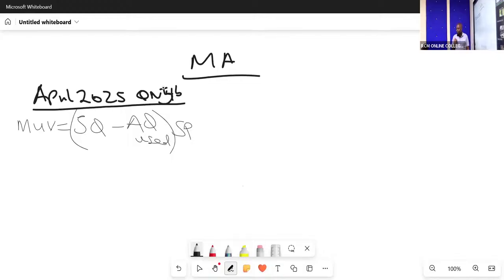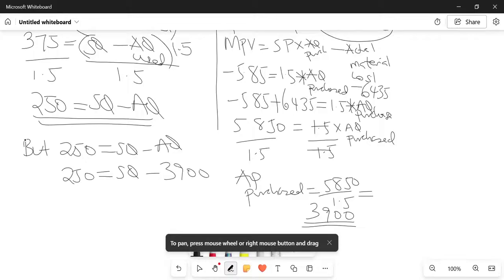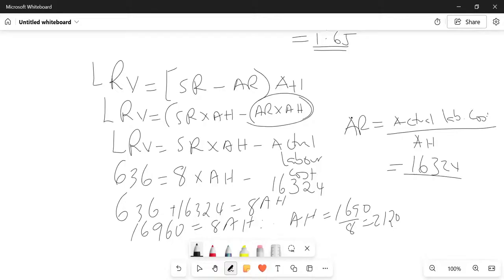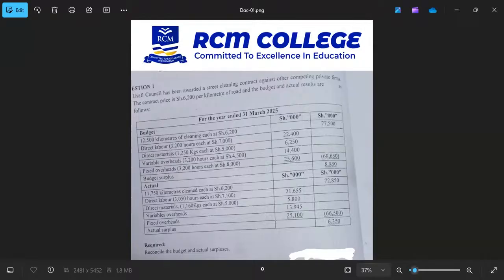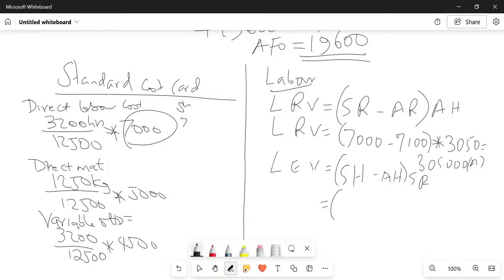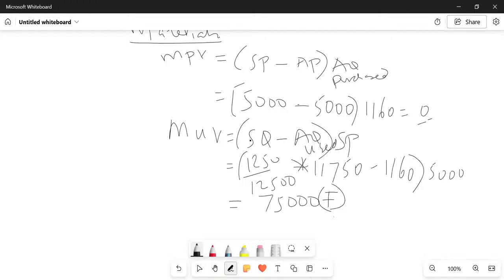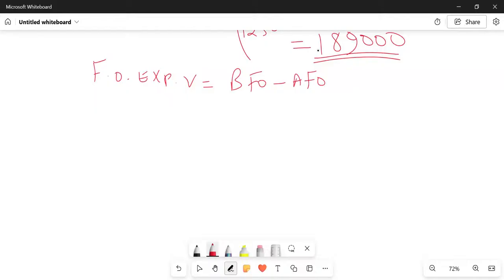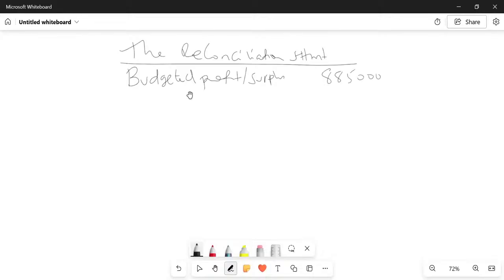MA-April 2025 qn,4b-CPA KENYA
𝐑𝐞𝐯𝐢𝐬𝐢𝐨𝐧 𝐊𝐢𝐭 𝐏𝐫𝐢𝐜𝐞𝐬
 CPA/ATD/CS/CIFA – KSh 1,000 per copy
 BDA – KSh 1,500 per copy
𝐏𝐚𝐲𝐦𝐞𝐧𝐭 𝐃𝐞𝐭𝐚𝐢𝐥𝐬
Paybill: 4029569
Account: Book Title